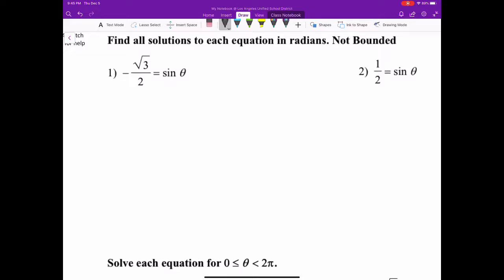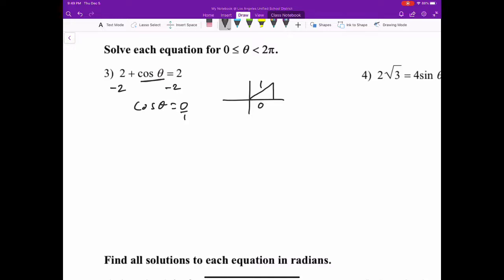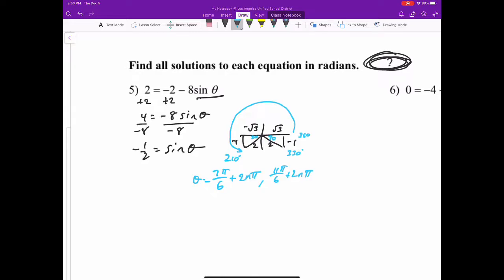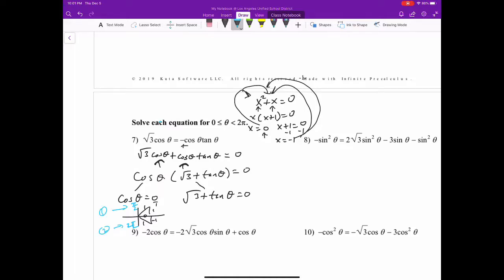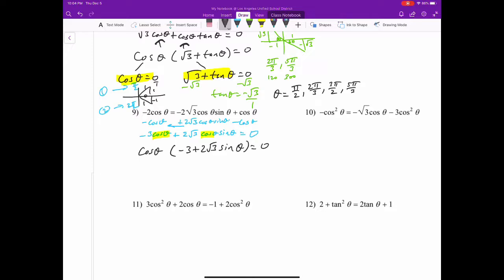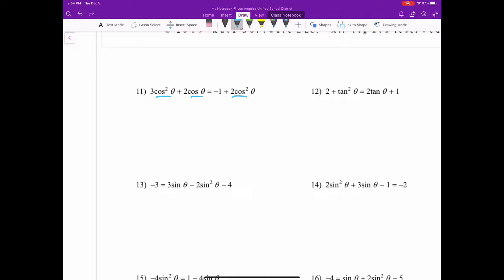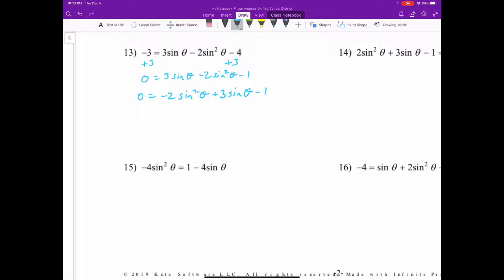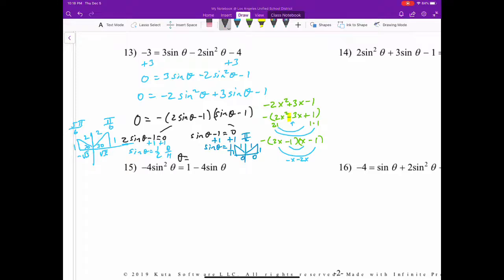Hw30 Solving Trigonometric Equations